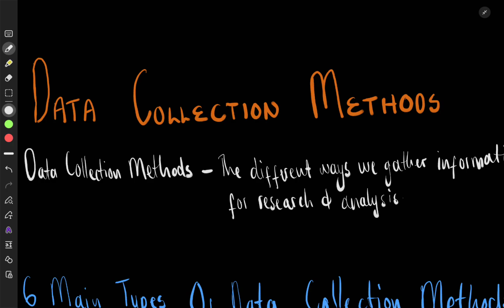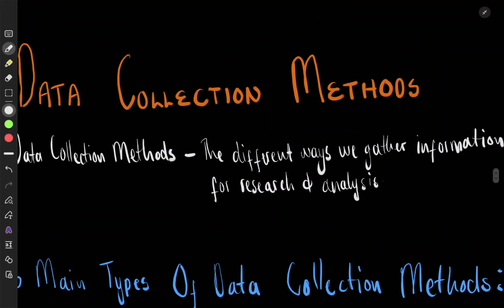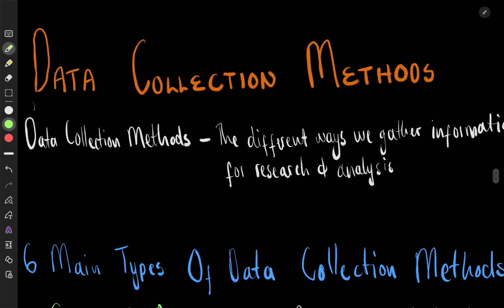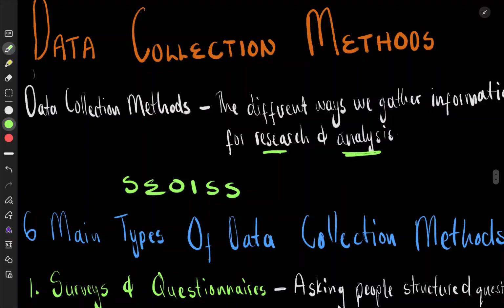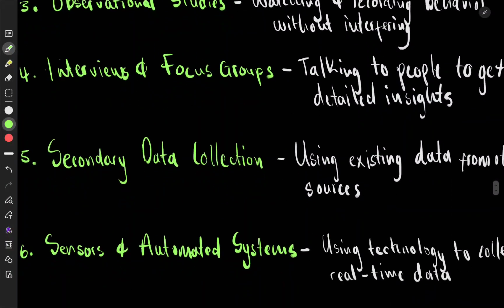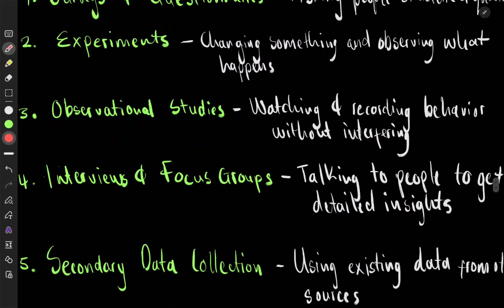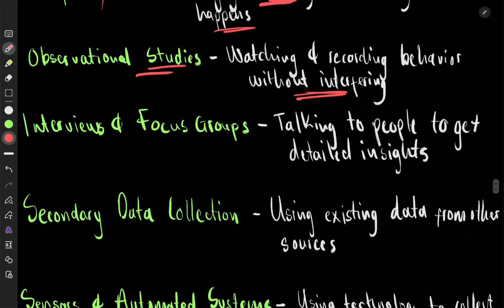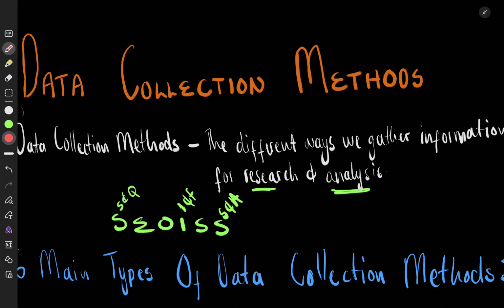Intro To Data Collection Methods